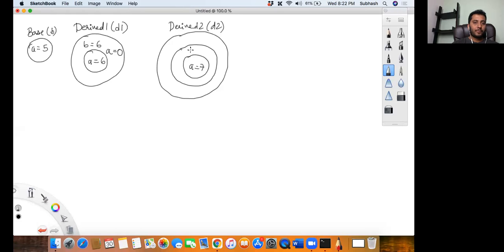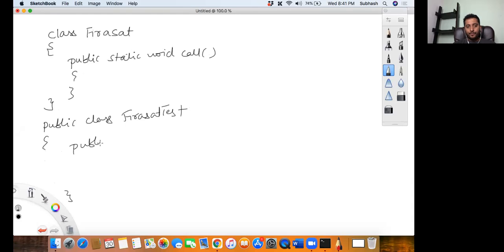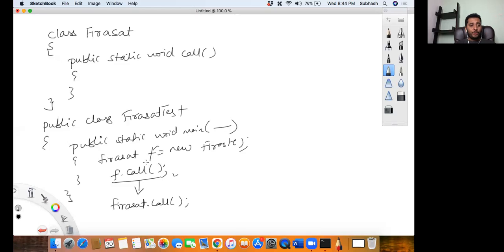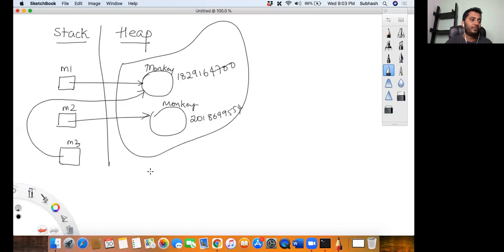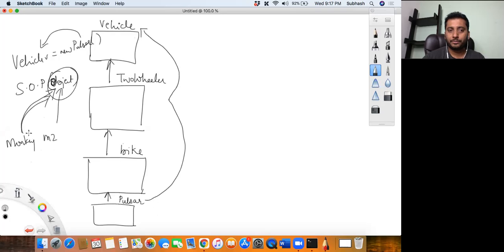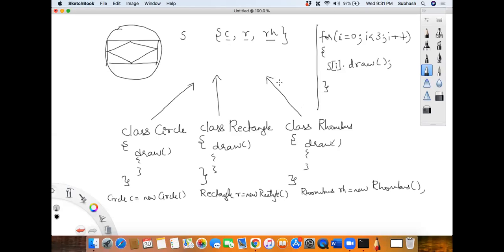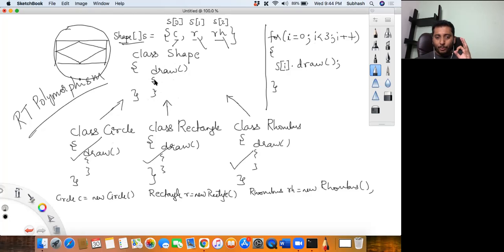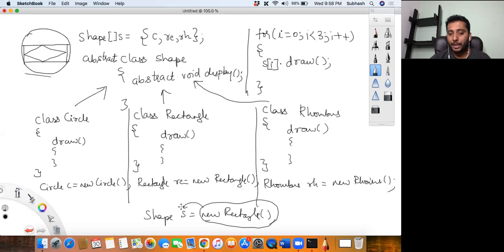Inheritance & Polymorphism - Continuation | Object-Oriented Thinking In Java | Day 25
Date - 30/12/2020
Day - Wednesday